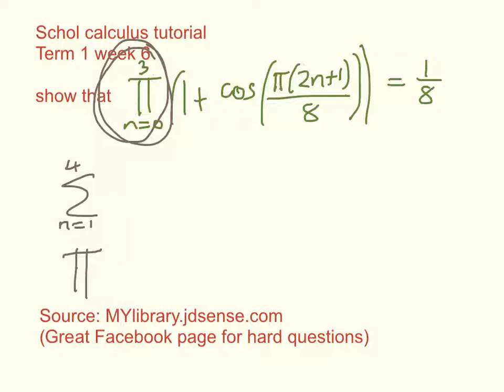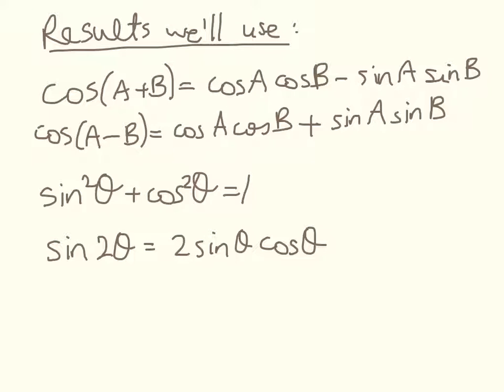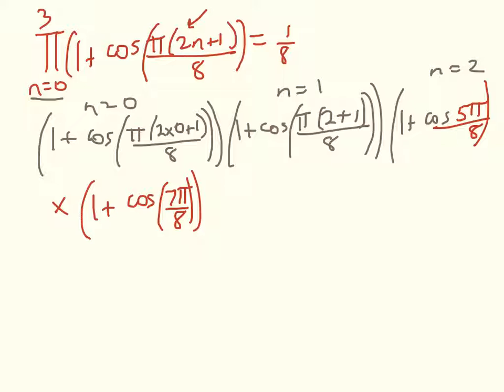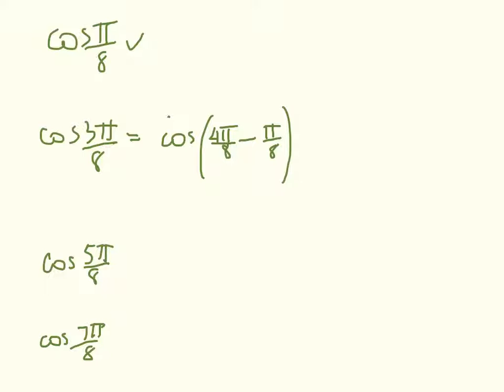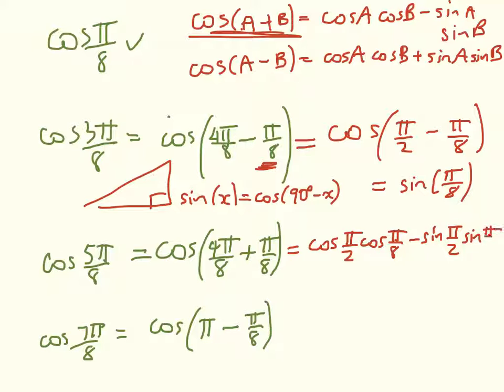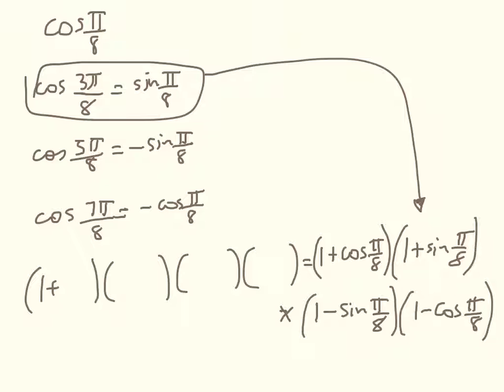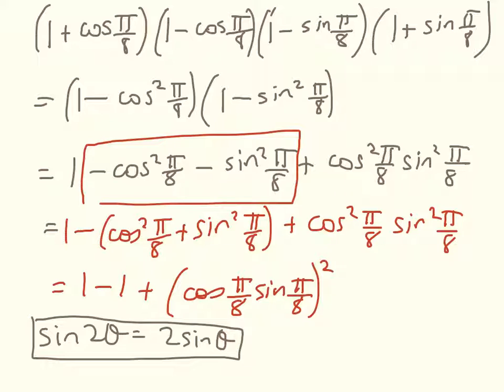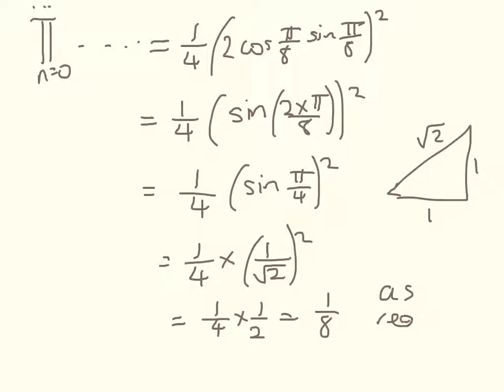Schol calculus Term 1 Week 6 (March 9)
Double angle formulae. Compound angle formulae. Product operator notation. Thanks to MY library for science for the question.